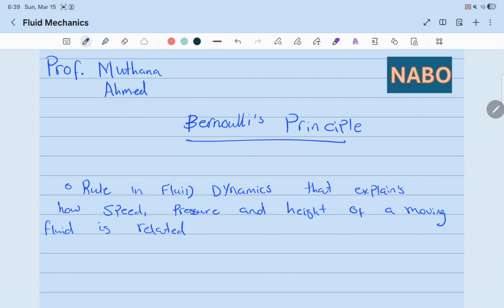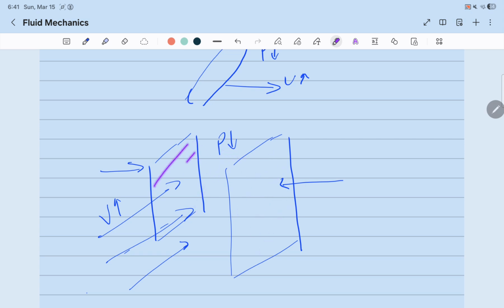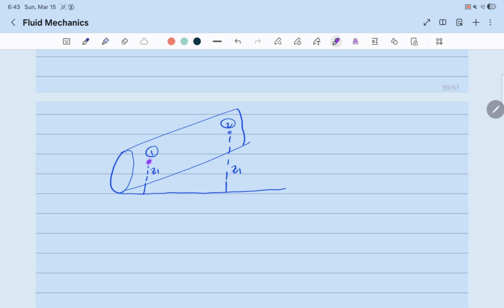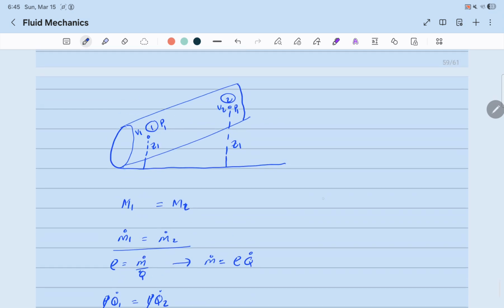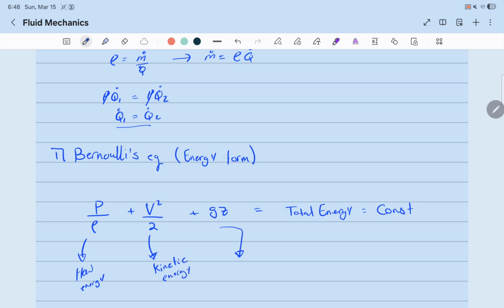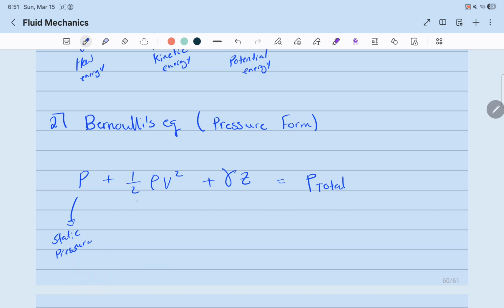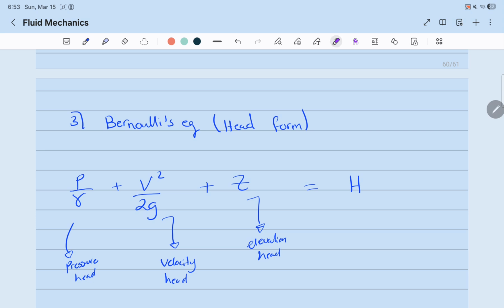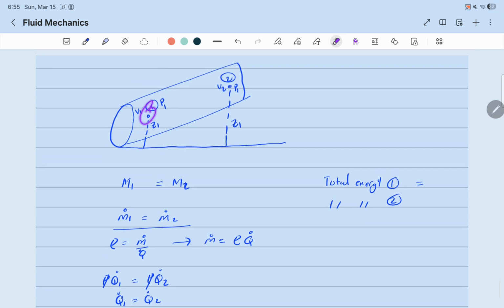Lecture 12 | Bernoulli's Principle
NABO Academy